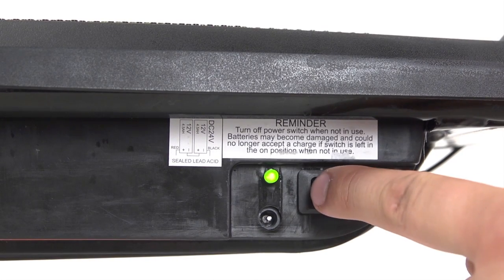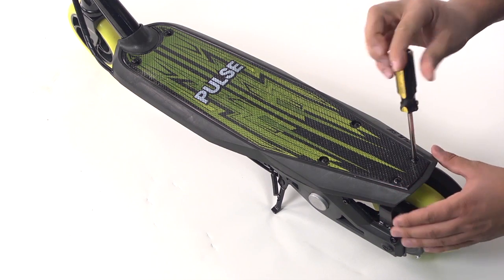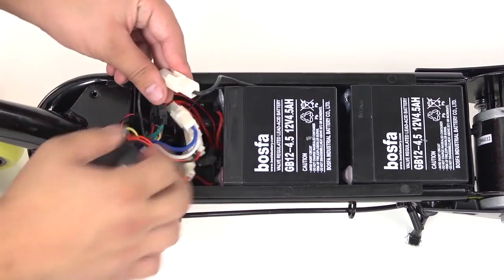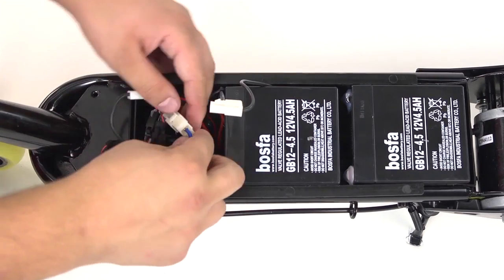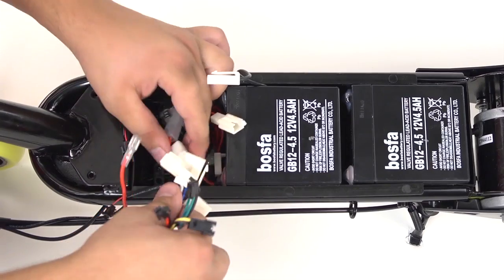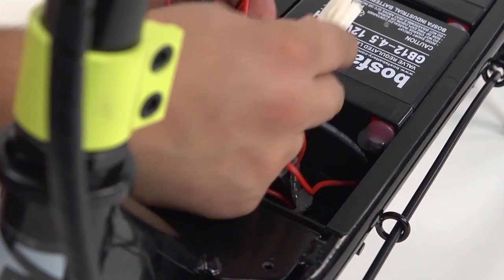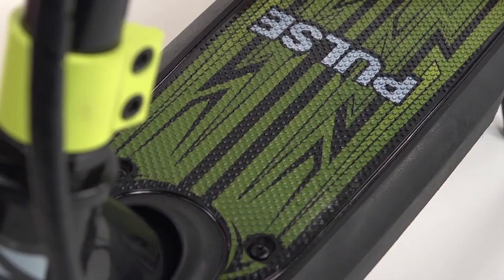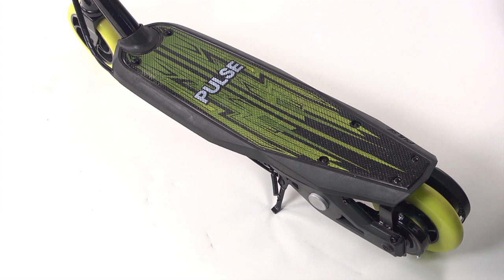Pulse Performance Products™ - Replacing the Controller